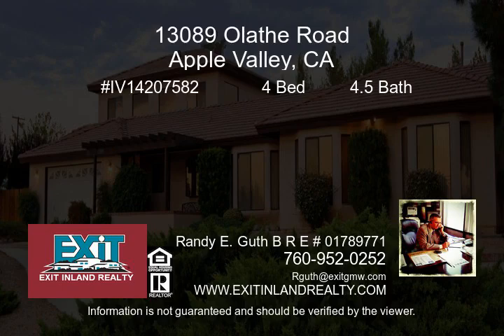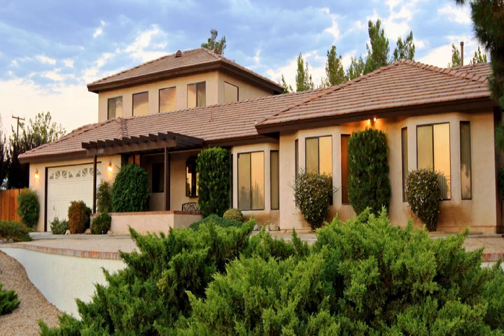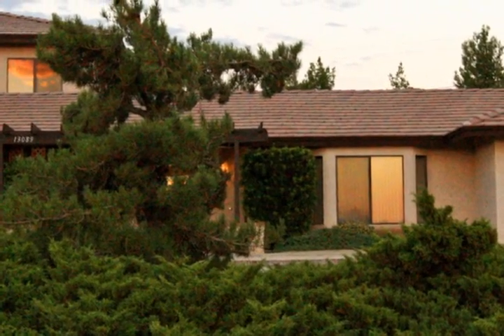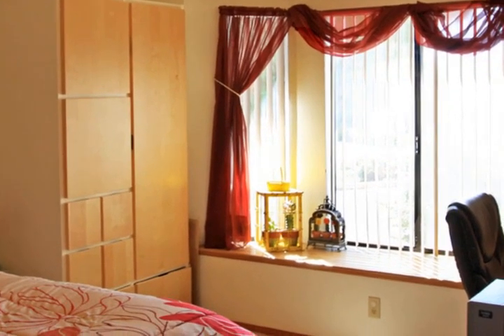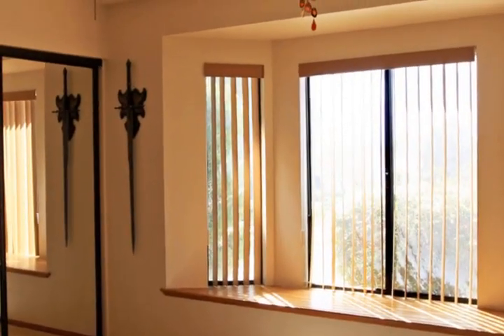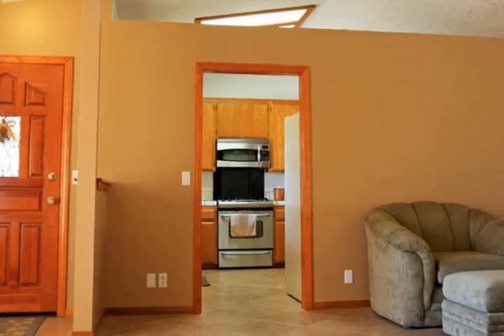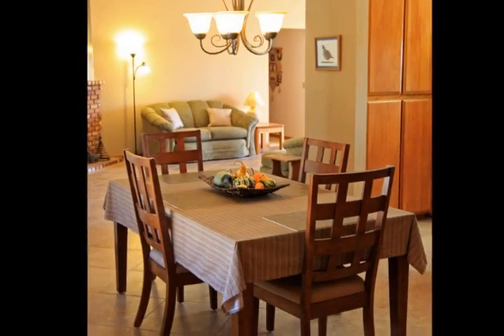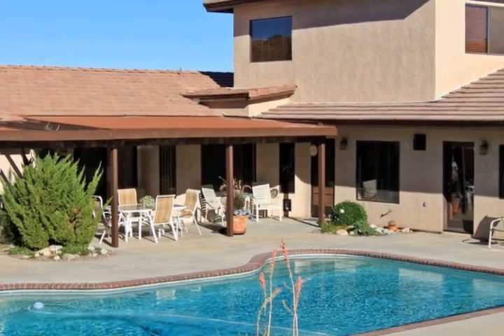13089 Olathe Road Apple Valley CA 92308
HUGE OPEN FLOOR PLAN LIVING AND DINNING ROOMS, MASSIVE FAMILY. ROOM, UPSTAIRS GAME ROOM , UPDATED IN 2008, CARPET AND TILE FLOORS AND TILE COUNTER TOPS, , NEWER A/C AND HEATING. CEILING FANS, GORGEOUS POOL, RV PARKING, WORK SHOP , MUCH MORE!! FANTASTIC 1988 CUSTOM BUILT HOME IN APPLE VALLEY. . 4-BEDROOMS, 5-BATHS, KITCHEN WITH OAK CABINETS, , TWO FIRE PLACES, 2 HUGE MASTER BEDROOMS AND BATH WITH WALK-IN CLOSET , 2 CAR GARAGE, DUAL A/C . FRONT YARD HAS LANDSCAPE. THIS ONE IS A TRUE ENTERTAINMENT HOME. VERY MOTIVATED SELLER. MAKE OFFER AND ENJOY LATER. THANKS!